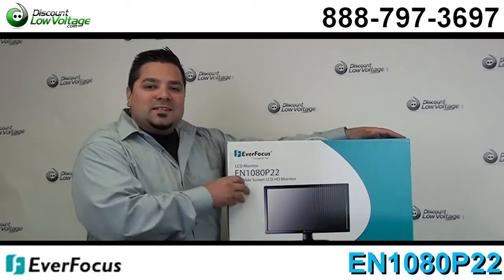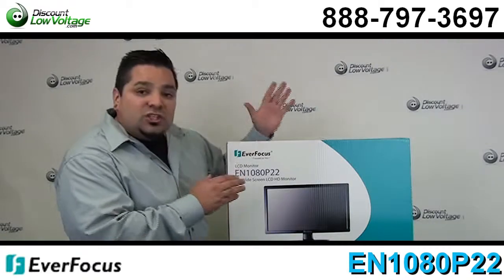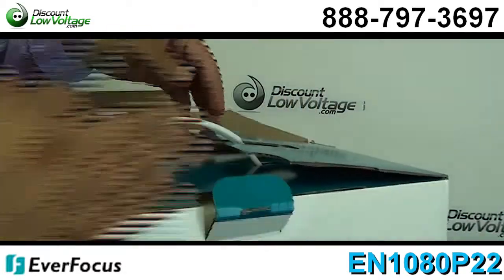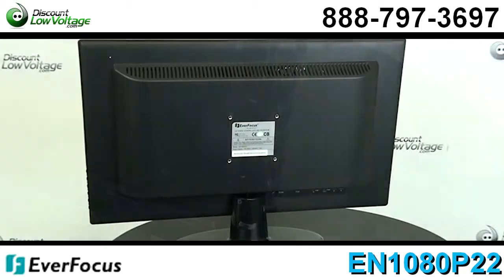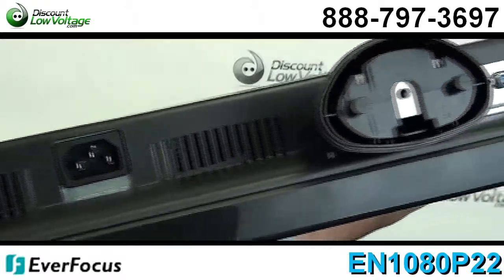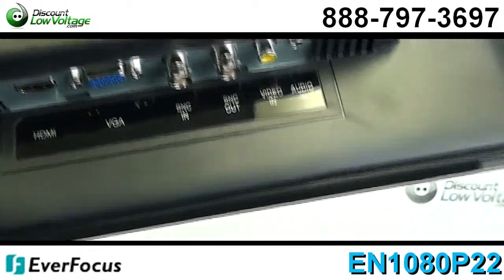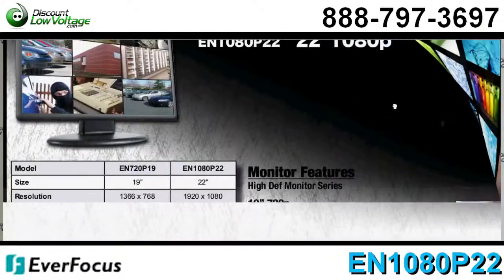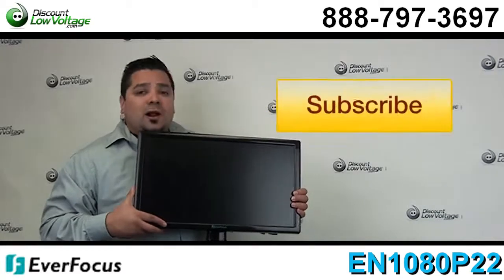Everfocus EN1080P22 22" Wide Screen HD CCTV Monitor 1080P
22" Wide Screen HD Monitor with 1080P
1920x1080 resolution
HDMI, BNC, VGA, S-Video, RCA inputs
Wide screen 16:9 aspect ratio
3D comb filter with de-interlace & noise reduction
500+ lines of resolutions
UL listed with FCC, CE & CB
NTSC/PAL/SECAM auto detection
50, 000 hour rated lifespan
Compatible with 75-100mm VESA